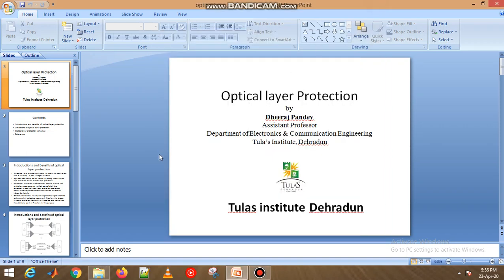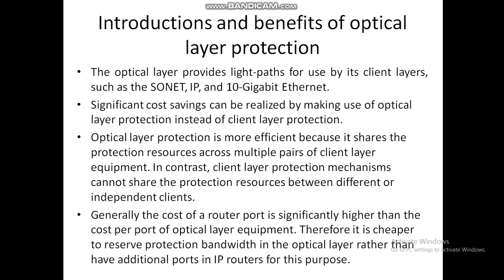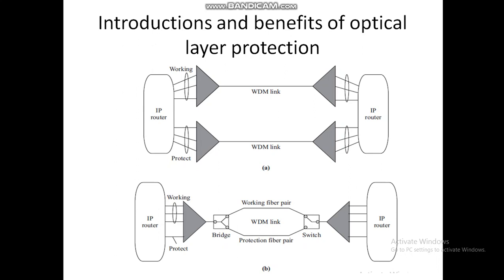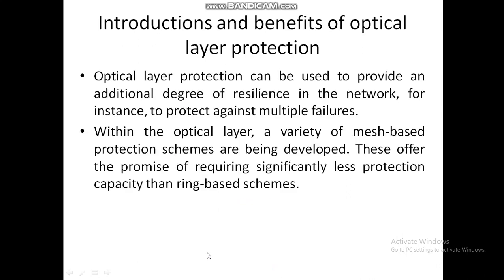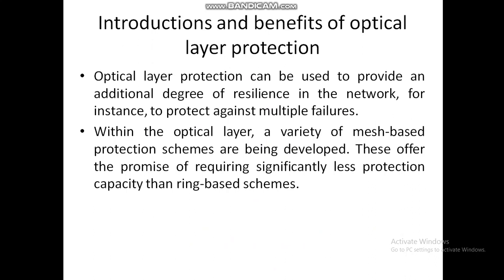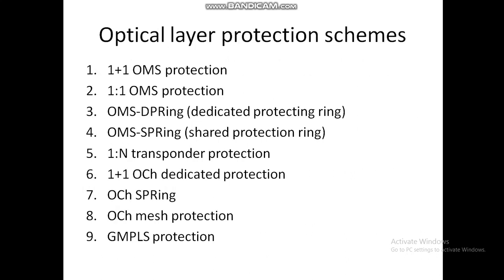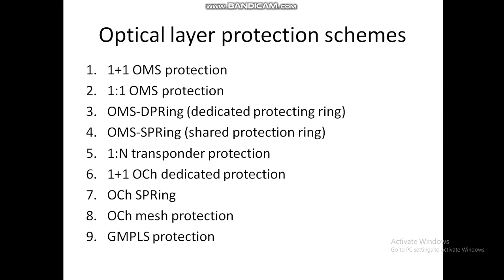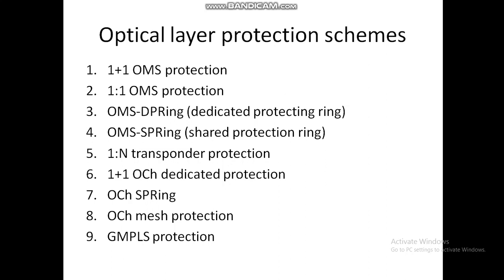optical layer protection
benefits, limitations and schemes of optical layer protection